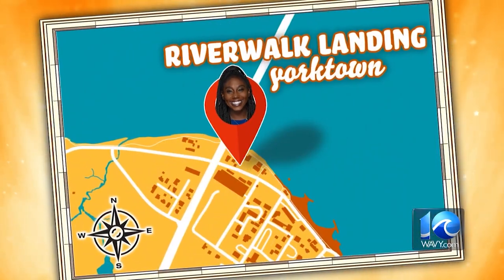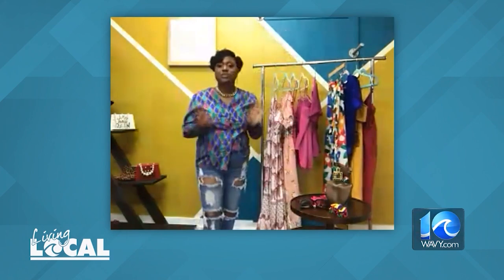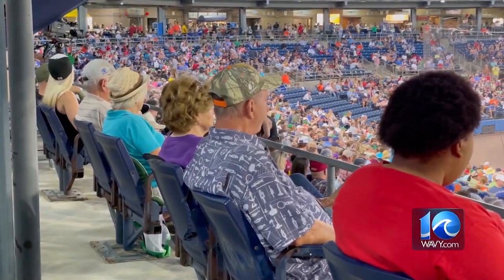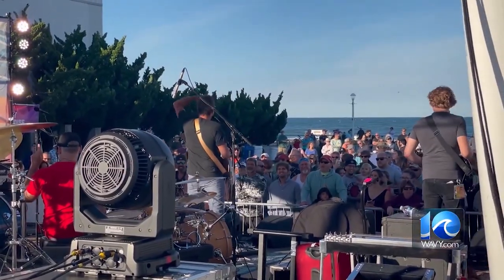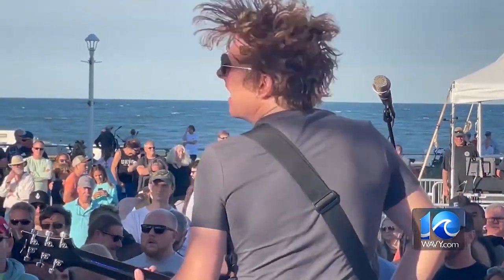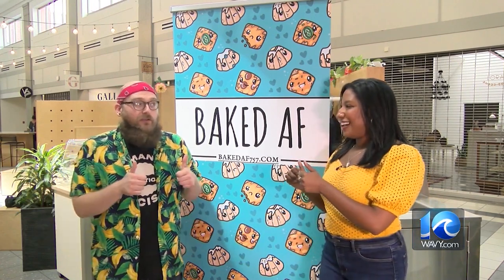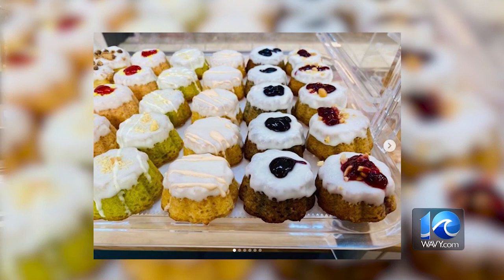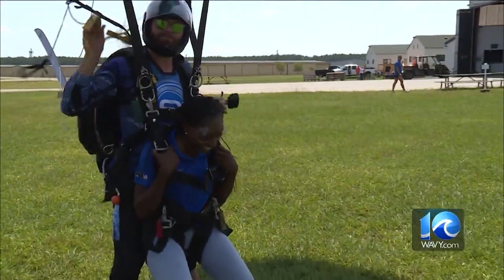Living Local Summer Sensation Special | 2021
Join 10 On Your Side's Symone Davis as she gives you the rundown on everything you can get into across Hampton Roads from entertainment to good eats, and of course, travel!

Get updates on local news, weather, sports and more impacting Hampton Roads and Northeastern North Carolina. Follow WAVY TV 10 on our website and social channels.